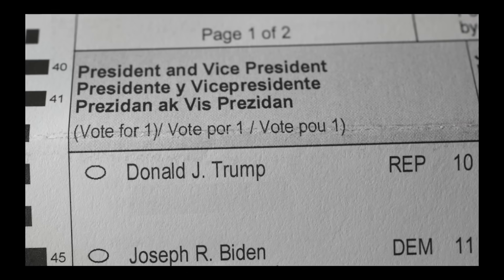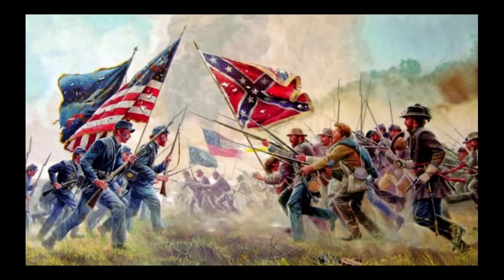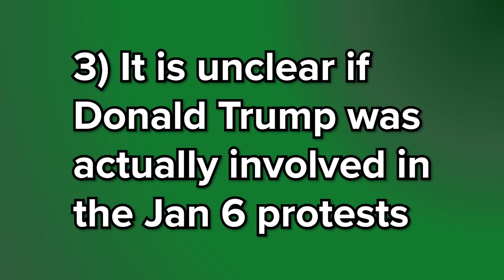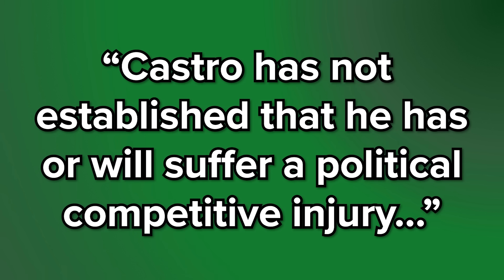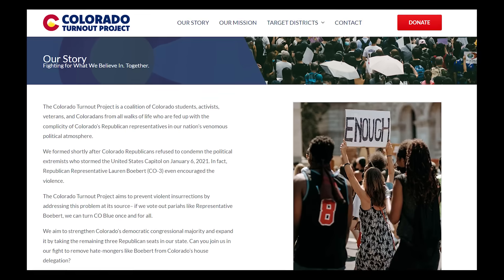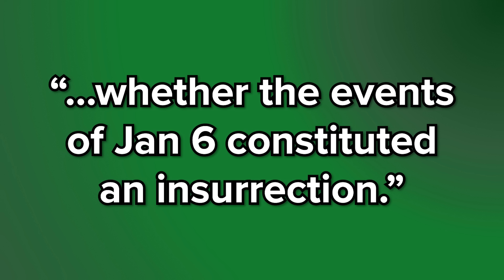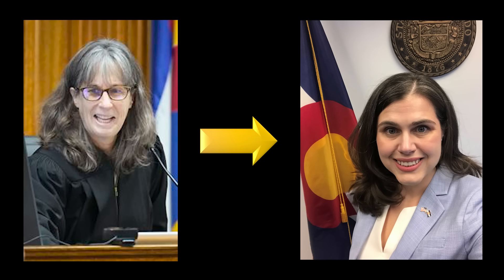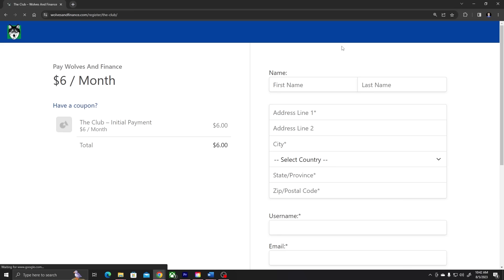Will Trump be REMOVED from the Ballot?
The Democrat party is desperate to beat Donald Trump. So far, they have raided his home. Arrested him. Put him on trial. And still, he is the leading candidate for President in 2024. Given everything they have tried so far, is it possible that the Democrats can simply remove Trump’s name from the ballot? Well, there has been a court case going on this week to decide just that. We are going to cover all the details this week on Wolves and Finance.

Time Codes:
0:00 Intro
2:50 John Castro
4:42 The Denver Case
17:10 Related Cases
21:04 Summary